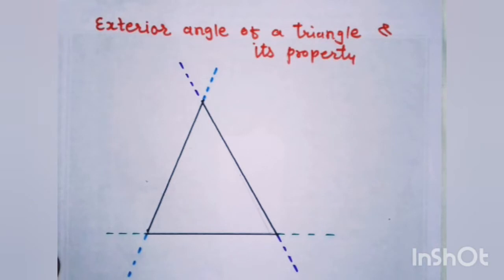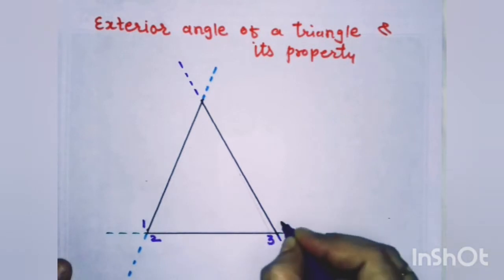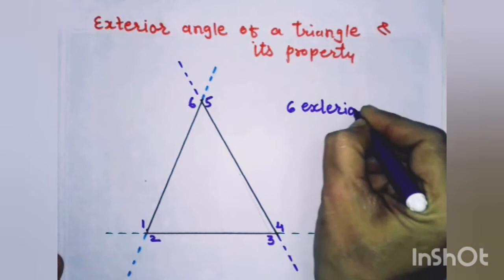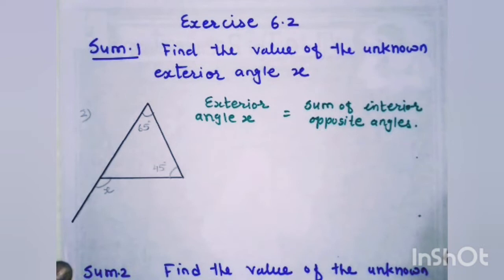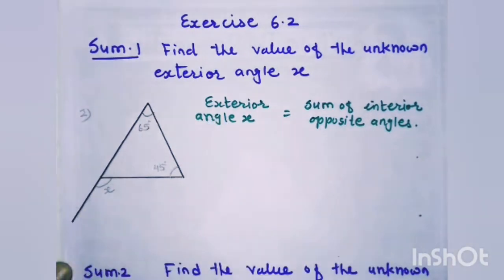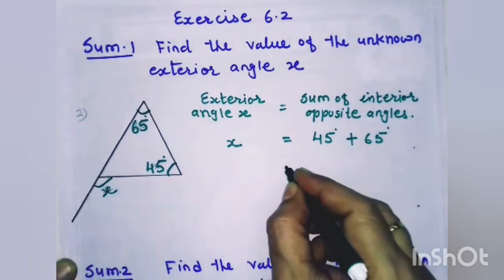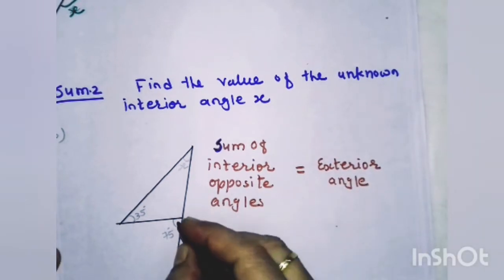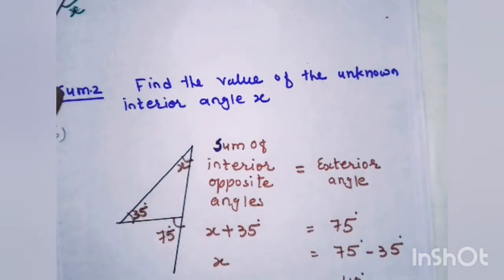Std 7 - Maths - Ch 6 - Session 2